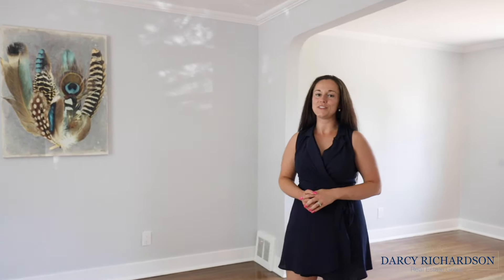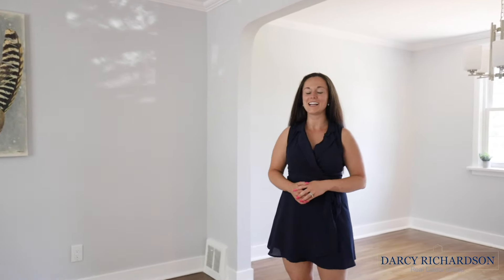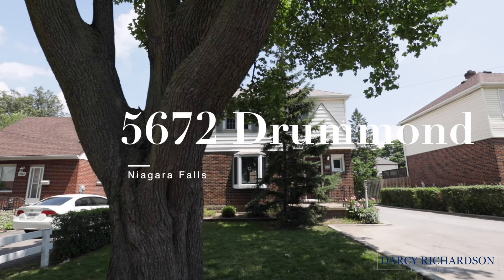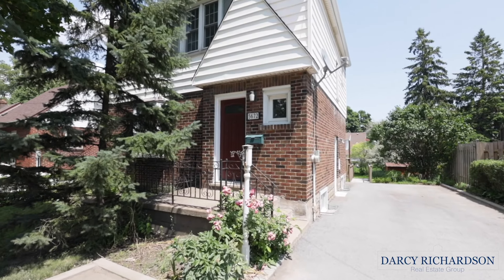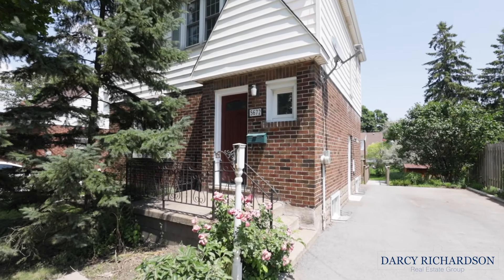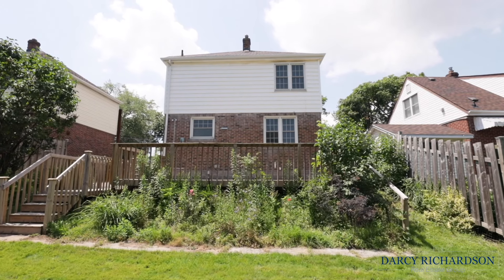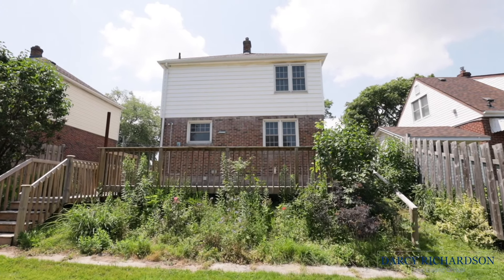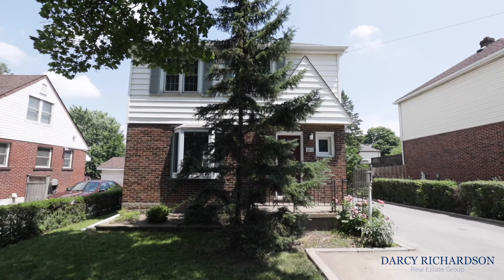**SOLD** 5672 Drummond Road, Niagara Falls - $349,900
Location! Location! Location! This beautifully updated home is in close proximity to all that Niagara Falls has to offer! Nearby you will find restaurants, shopping, entertainment, schools, parks and of course the magnificent Niagara Falls. Immaculately maintained, this two-storey home welcomes you with a cheerful exterior and a refinished driveway (2017). As you enter this home you will take note of the extreme attention to detail that has been put into the finishings. The entire home has been professionally painted (2019), hardwood floors refinished (2019), and majority of the home has been spoiled with updated LED lighting. Along side the oversized formal dining room, you will find the kitchen that has been recently updated with new flooring and counters (2019) and that offers plenty of storage space. On the second floor you will find three generous bedrooms, an ample amount of natural light from the numerous windows, and the tastefully refreshed full bath. The lower level has been recently finished and features a recreation room (2019) and an oversized unfinished storage area. Another notable feature is that the exterior walls of the home have received additional insulation. The backyard doesn't disappoint with a large deck and deep lot with lots of space for family to enjoy. Opportunities like this do not come along everyday, call to book your showing today!